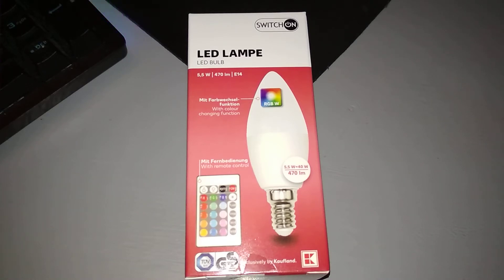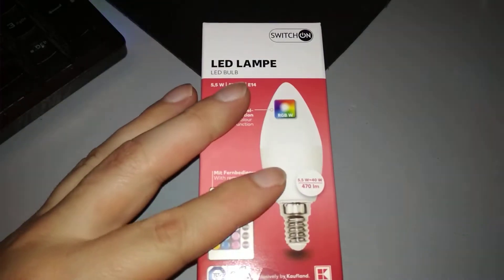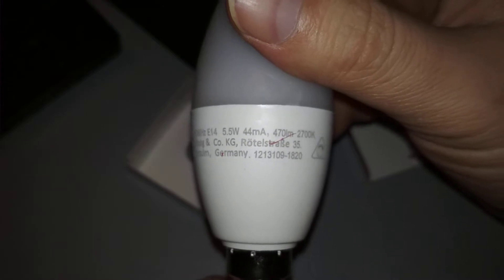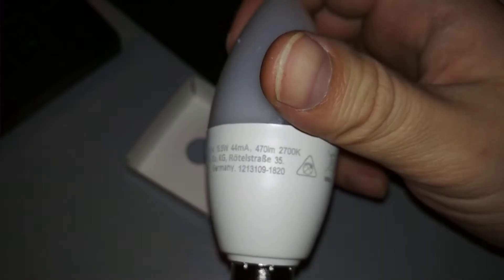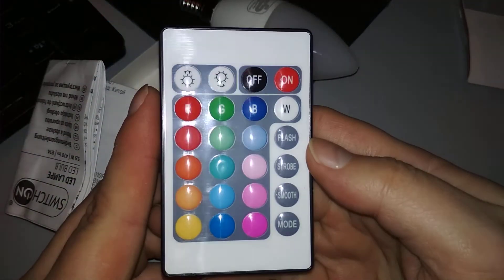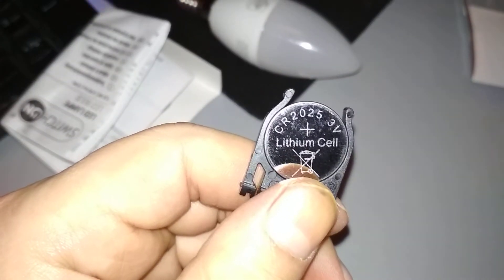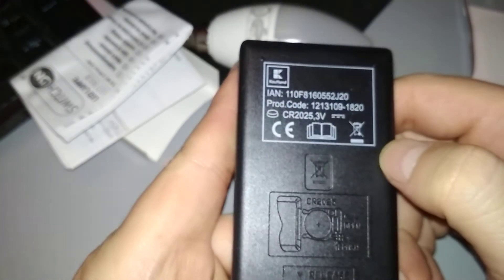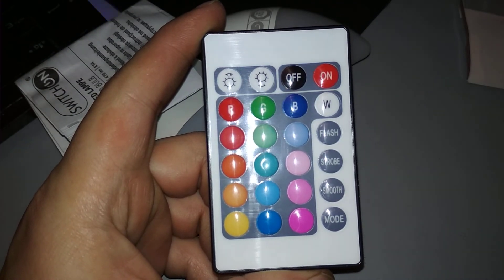RGB LED bulb unboxing ... comes with remote and battery ... 5.5 Watts, 2700K temperature light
Bought from Kaufland Romania